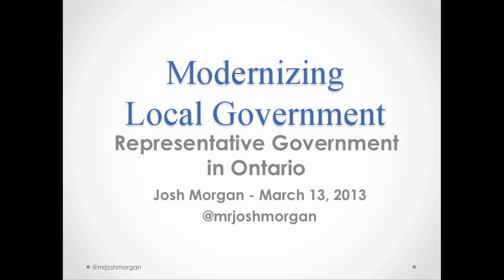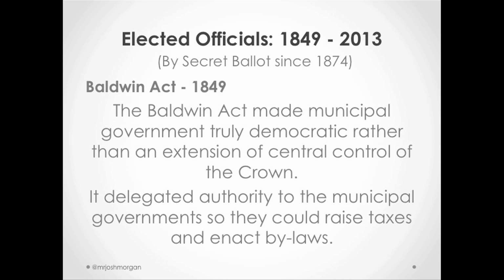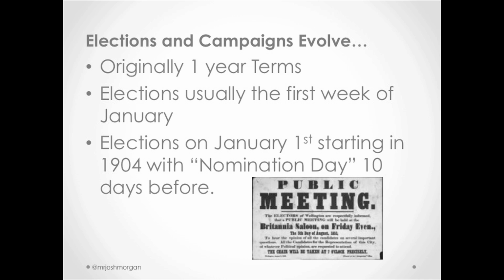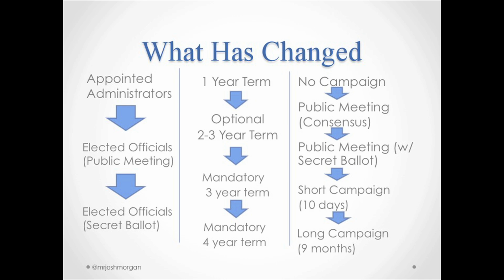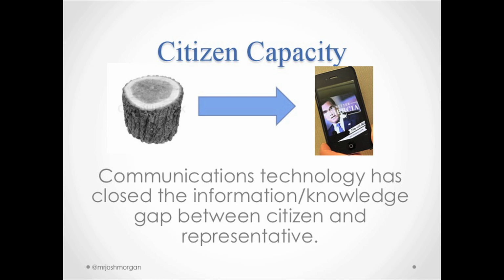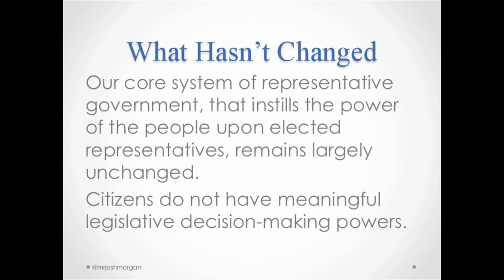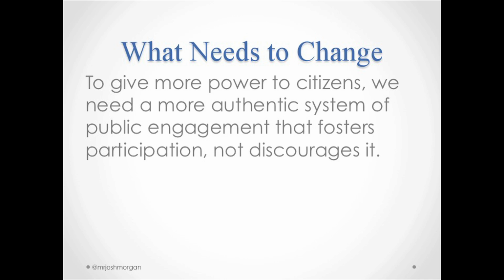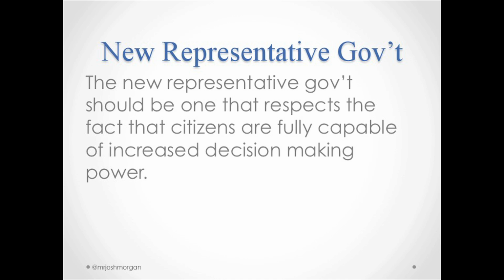IGNITE LONDON - Josh Morgan - Modernizing Local Government